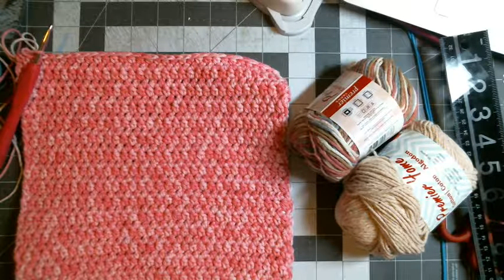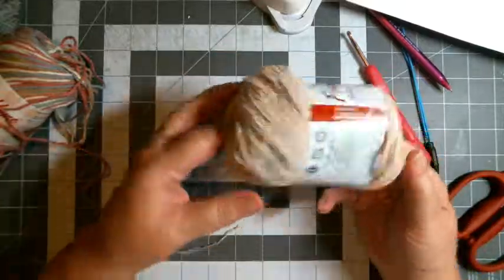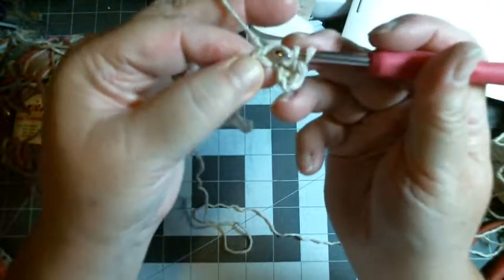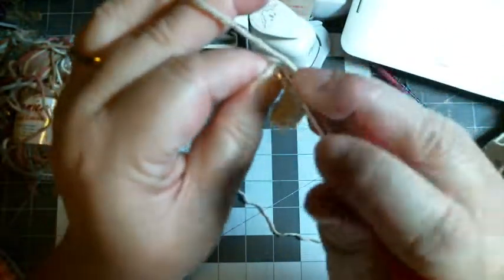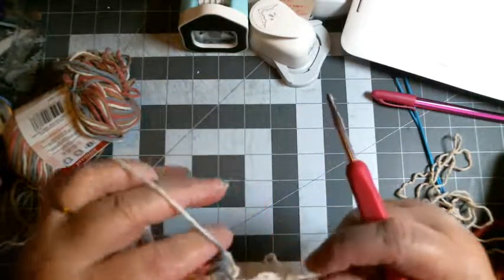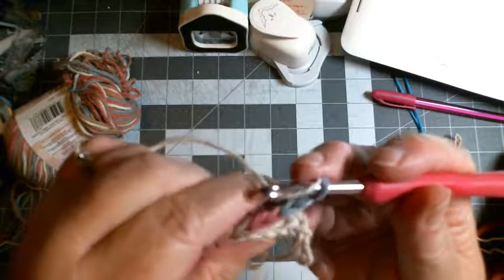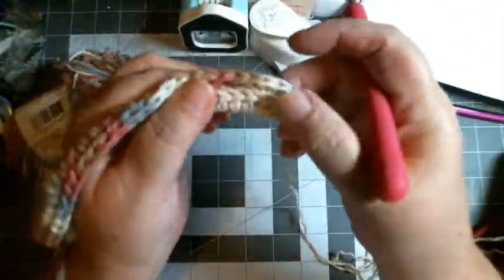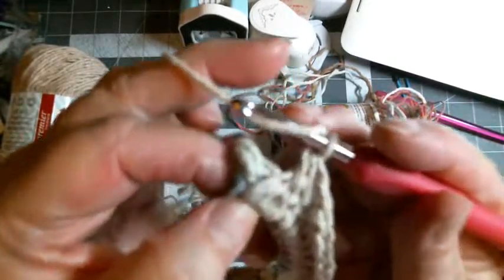Two tone hot mat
Showing how I crochet a two tone hot mat. Using Premier Cotton yarn, H (5.0mm) hook and half double crochets. This just shows how I do this technique.